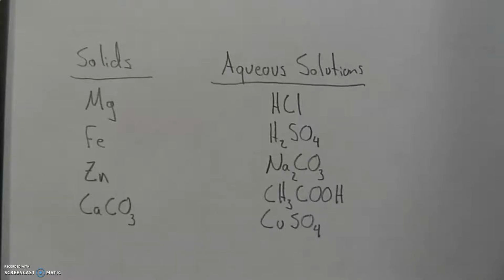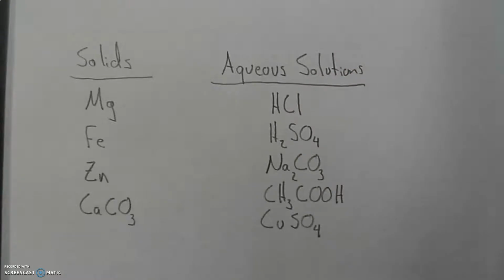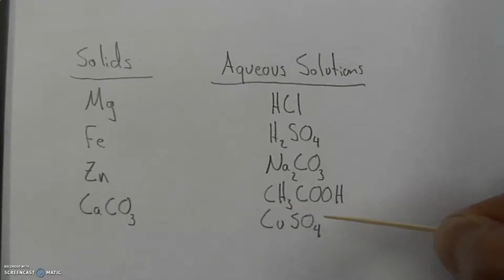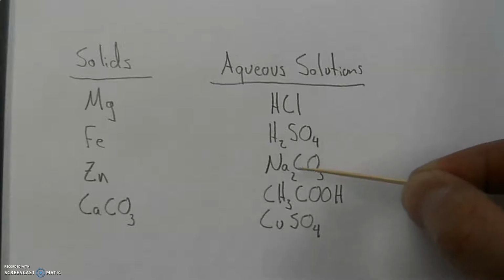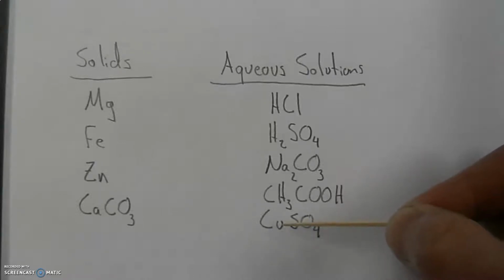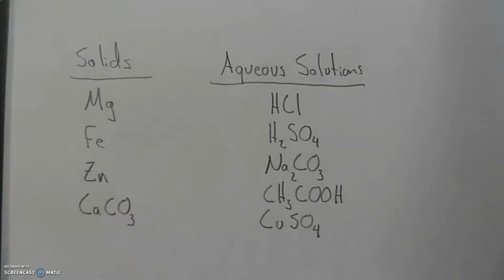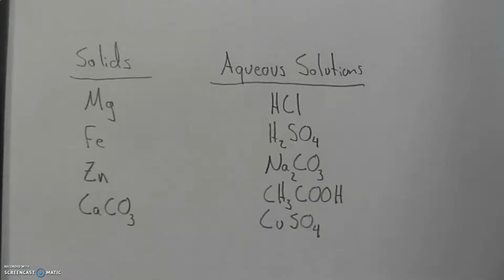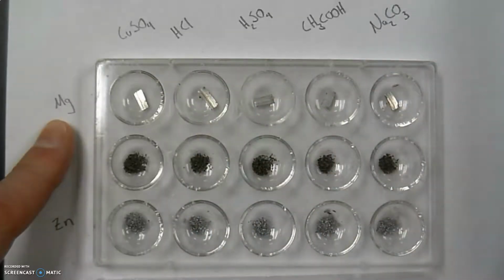Mission Impossible I